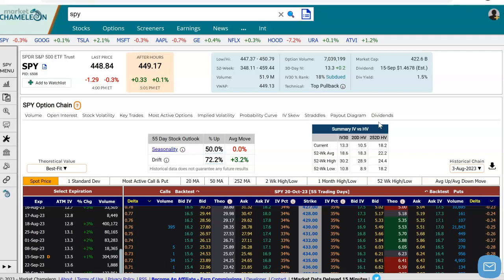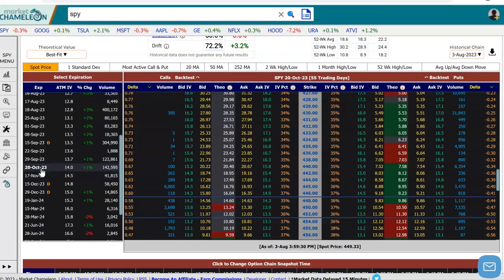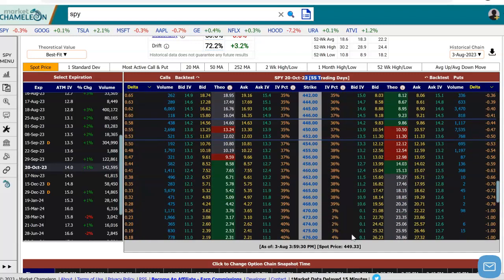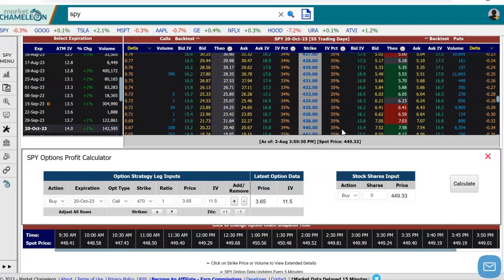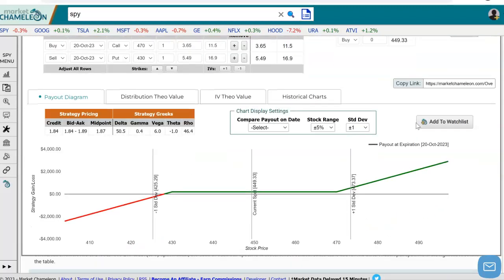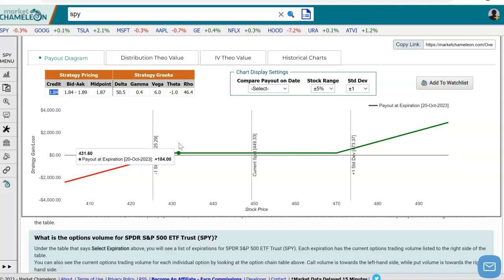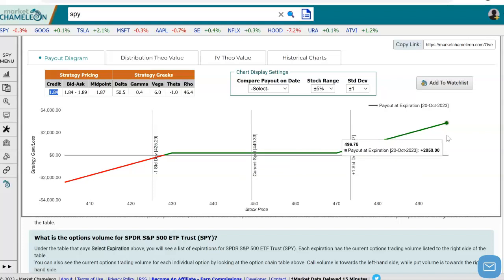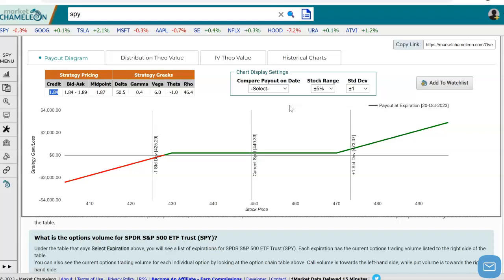Using The Options Profit Calculator For The Risk Reversal Strategy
In this video tutorial we dive into the Risk Reversal Options Strategy and demonstrate how to evaluate potential profits and losses using an advanced options profit calculator. Learn to set up the strategy using actual option chain data, auto-populate details, and visualize outcomes based on different stock price scenarios. Make informed decisions aligned with your market outlook and risk requirements.